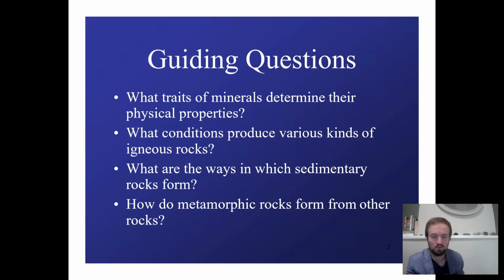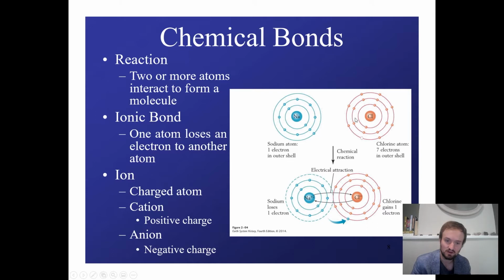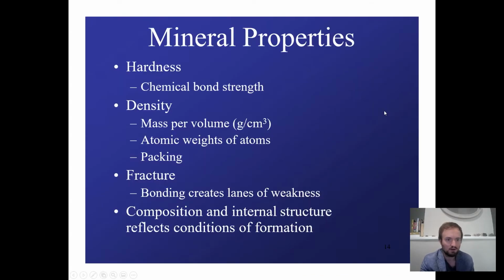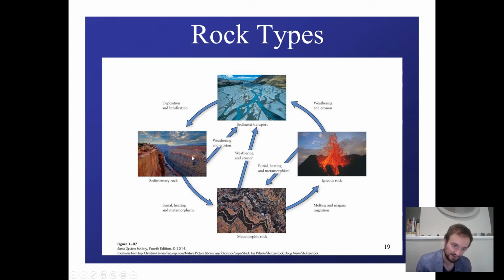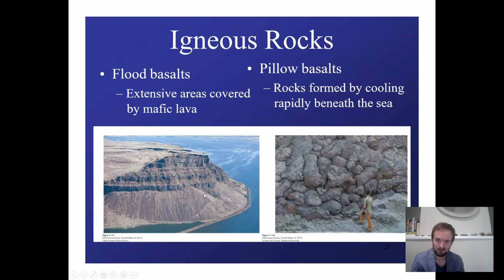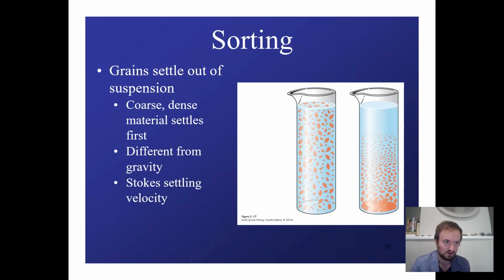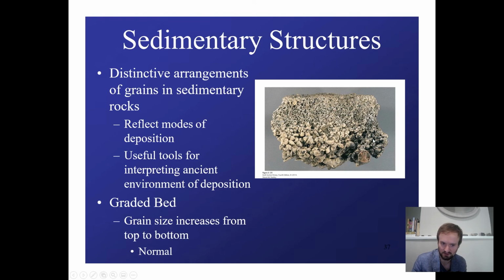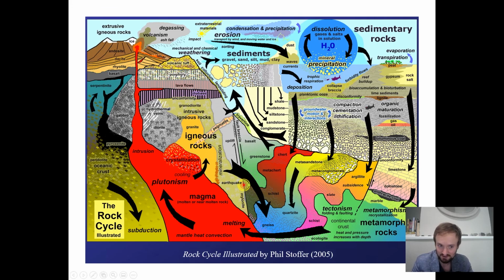SoE 210 - Chapter 2 Lecture - Washington State University Global Campus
Here I lecture on chapter 2 content.